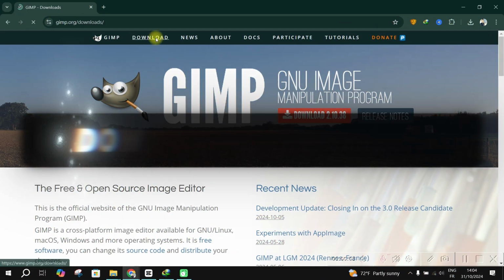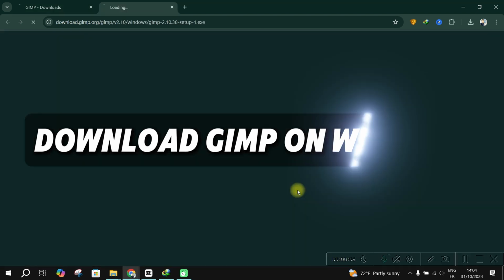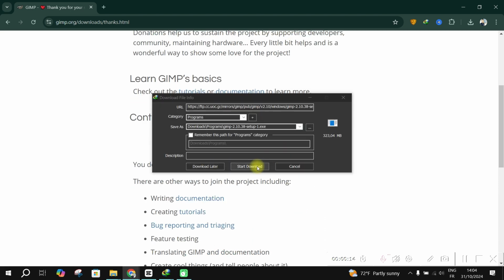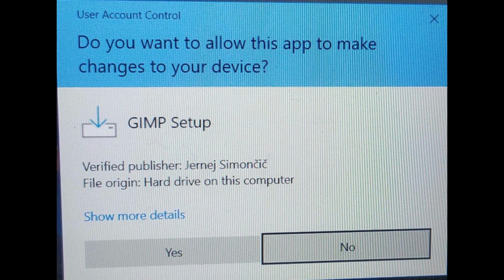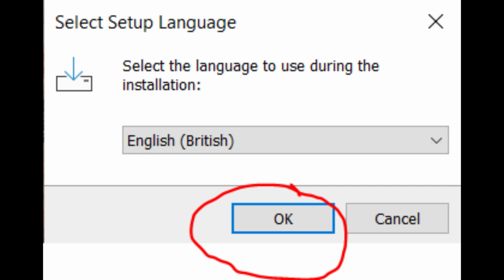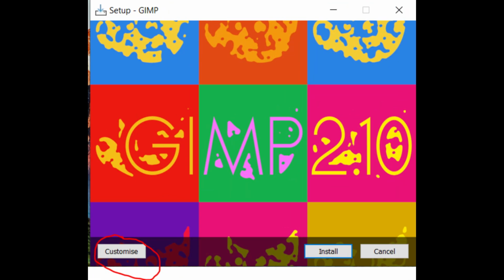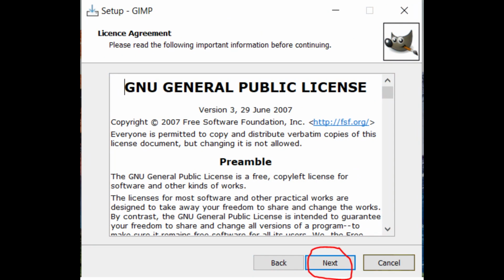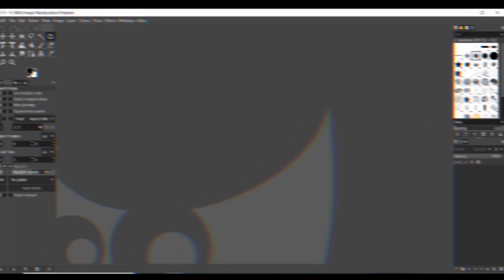How To Download Gimp | Install GIMP On Windows 11/10 ❗(2024) (Complete Guide)✅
🎥 In this video I'll show you How To Install GIMP On Windows 11/Windows 10 PC | Open Source Photo Editing Program. The method is very simple and clearly described in the video. 🍳 Follow all of the steps & How To Download Gimp | Install GIMP On Windows FREE

00:00.Intro
00:05.How To Download Gimp / Install GIMP On Windows
00:40.outro